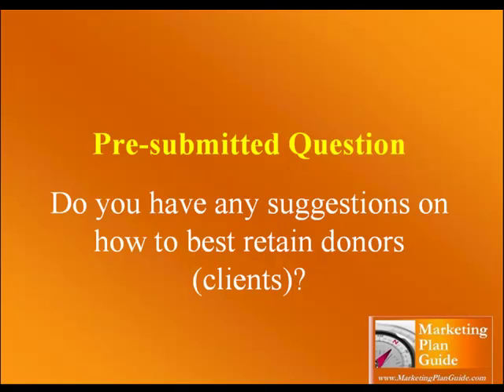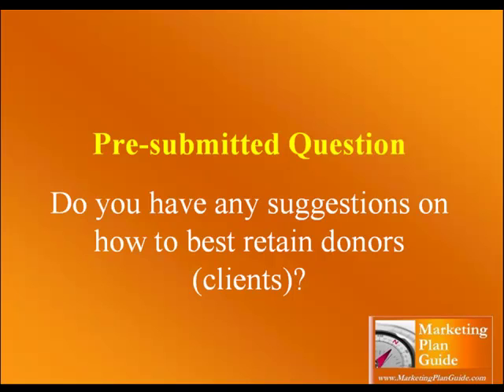How To Retain Donors In Non-Profit Organizations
How to retain donors in non-profit organizations is the subject of this segment of Marketing Plan Q&A with John Hunt Author and Marketing Strategist